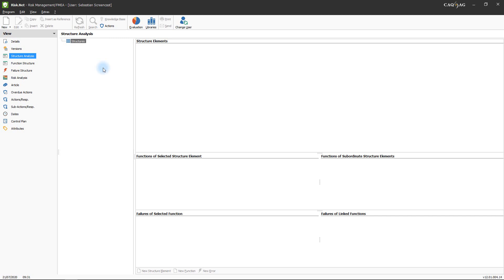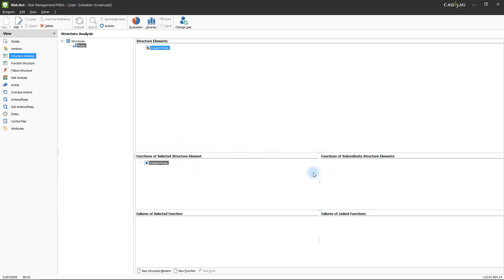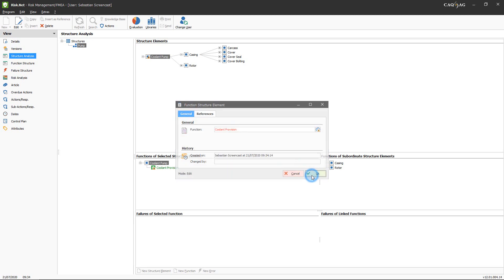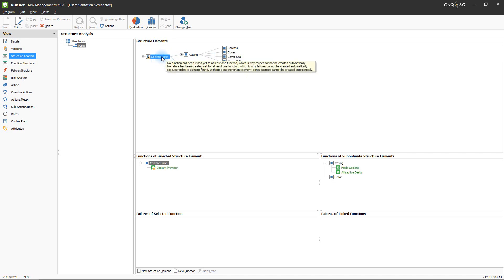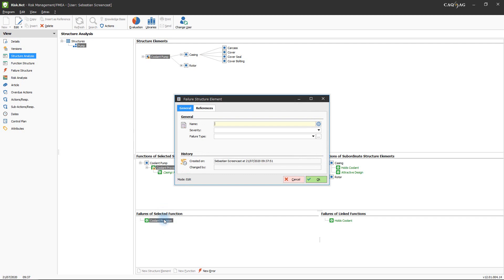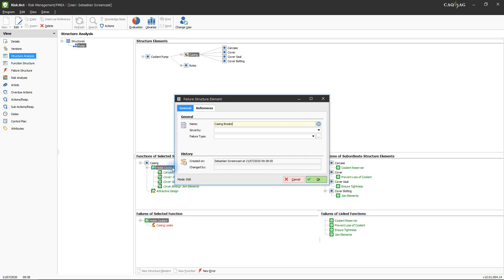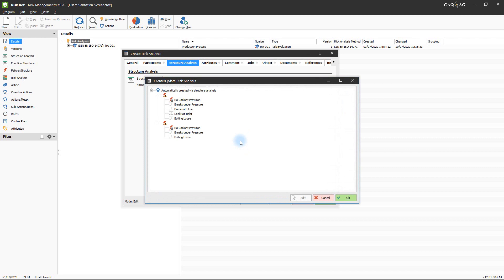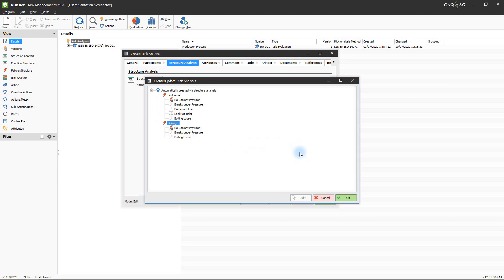FMEA, Structure and Risk Analysis - Software Risk.Net - Tutorial 1/5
The structure analysis allows a comprehensive examination of any object with regard to its structure, function, and possible failure sources. The results of this examination can then be evaluated in a risk analysis. The first step is to examine the structure tree/construction. Here the object to be examined is mentally broken down into its individual parts, piece by piece. This creates a structure tree. Since often different, but nevertheless very similar products are manufactured, these individual elements can be combined in a common "structure world". In this way the same structural elements can be used in different structure trees.

Other Topics:
- How do I create a risk analysis?
- How do I use the quick acquisition?
- How do I define a risk evaluation?
- How do I perform a 5-Why or Ishikawa root cause analysis?
- How do I define types of causers?